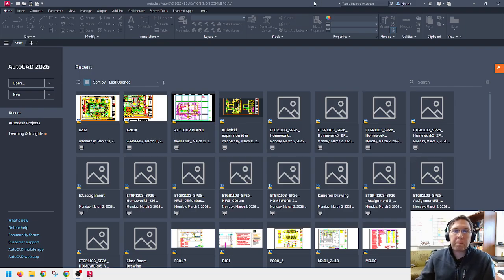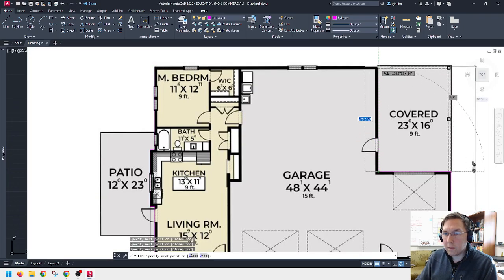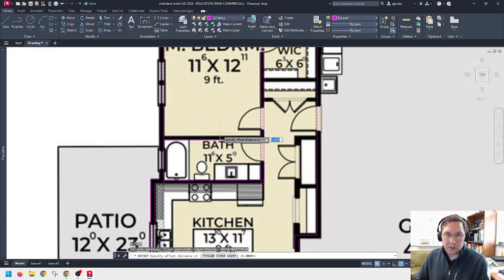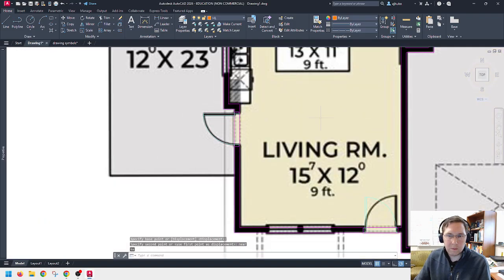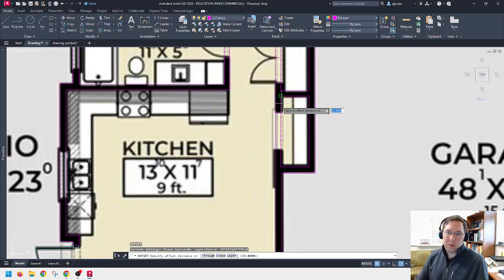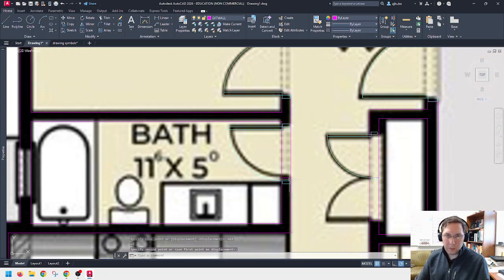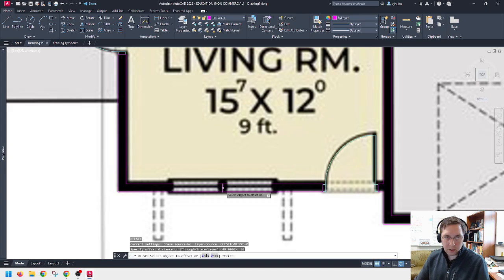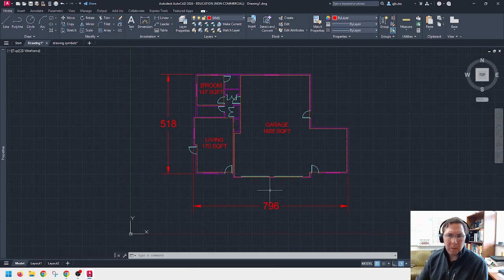Manually turning a floorplan image into CAD (xref)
Xref example for UNC Charlotte's ETGR 1103 class.